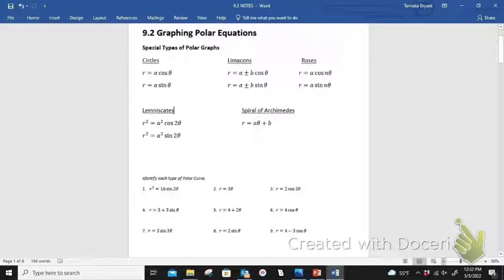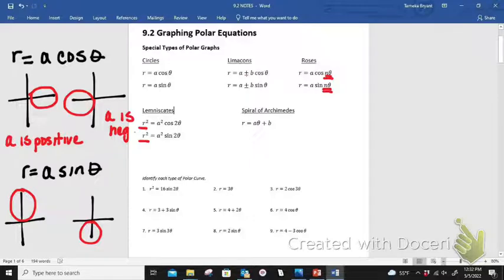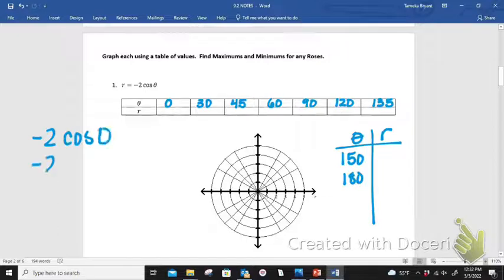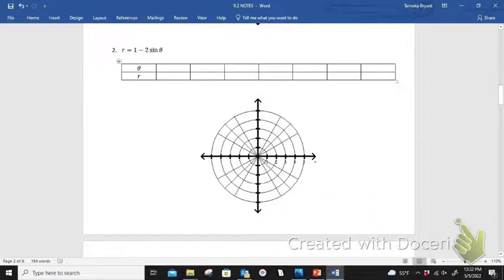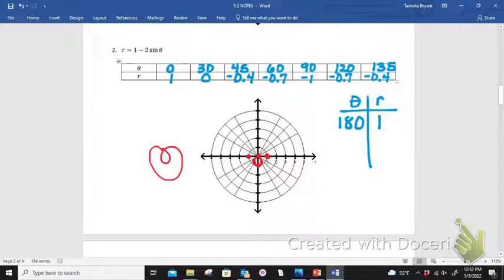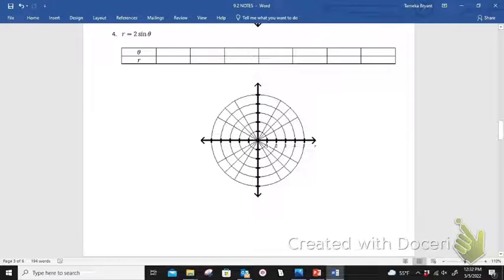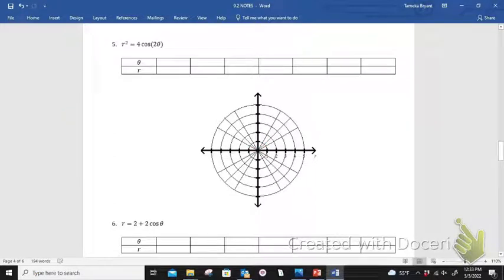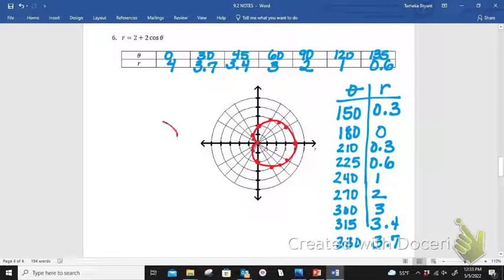May 10 PrecCal